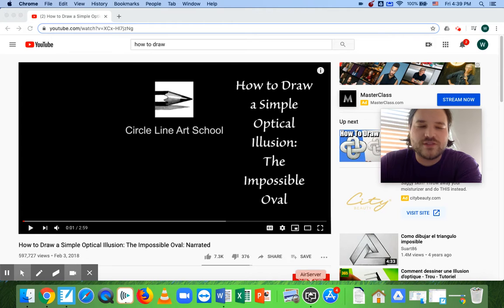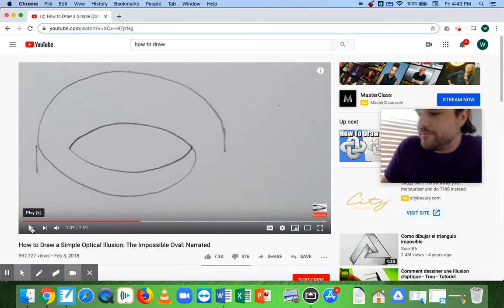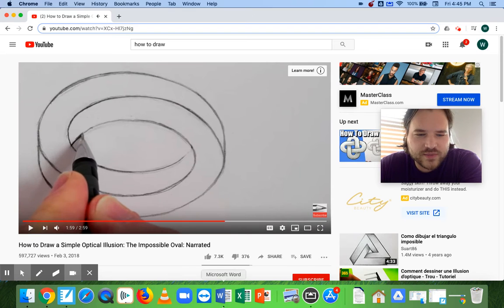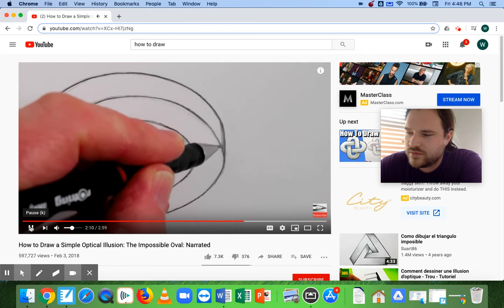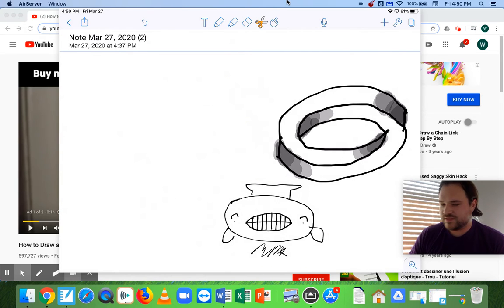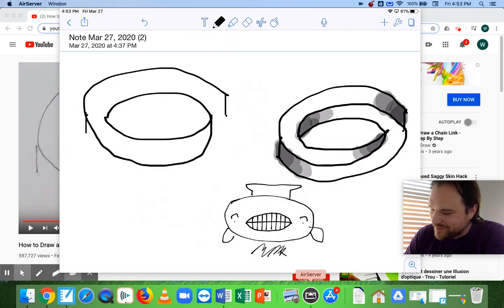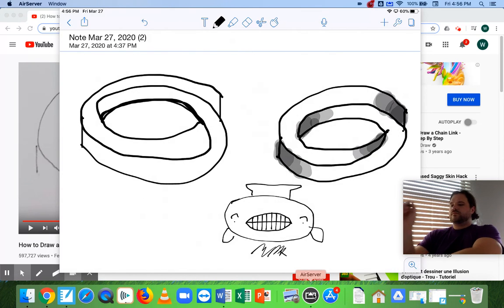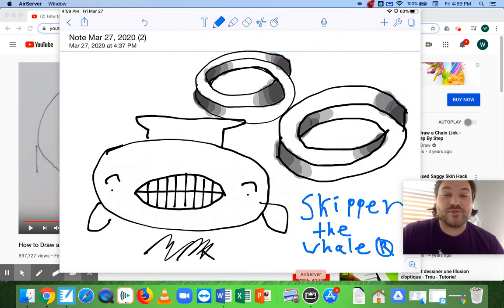Will learns to draw an optical illusion circle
Will engages in productive struggle and finds personal growth.